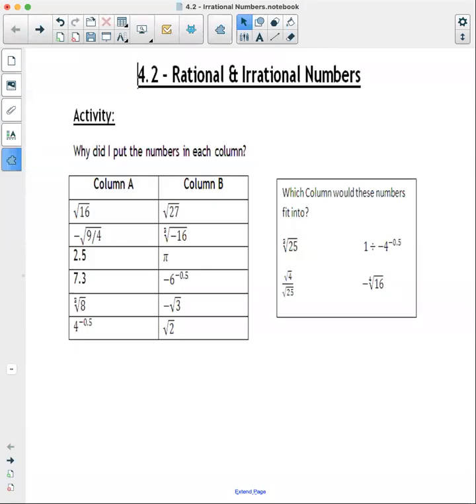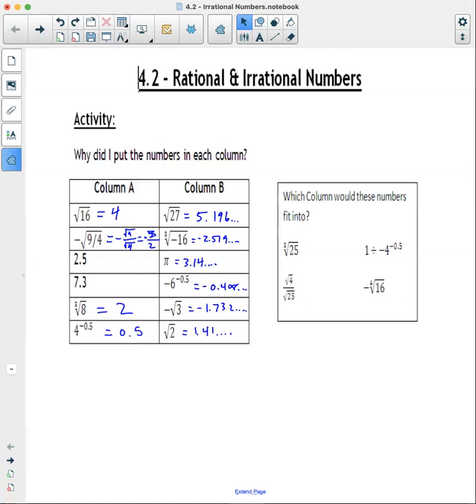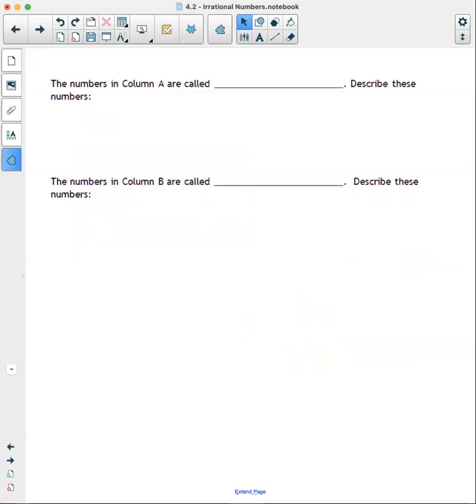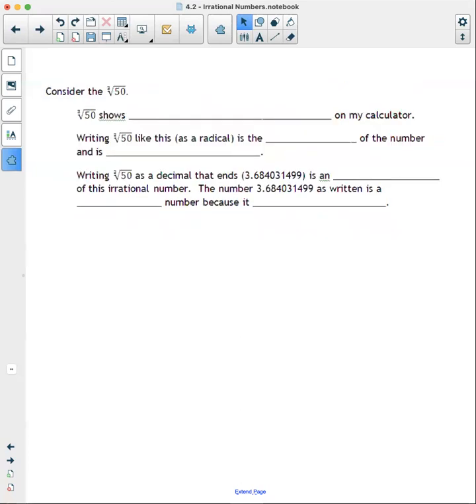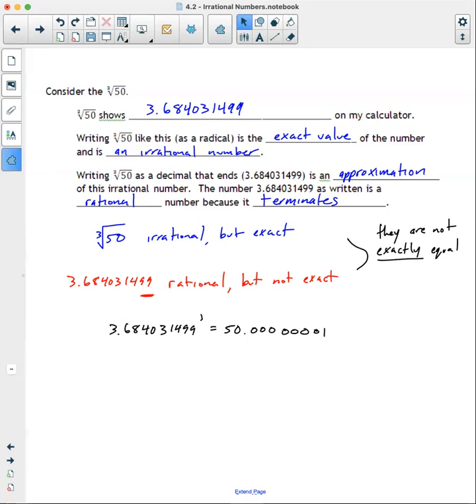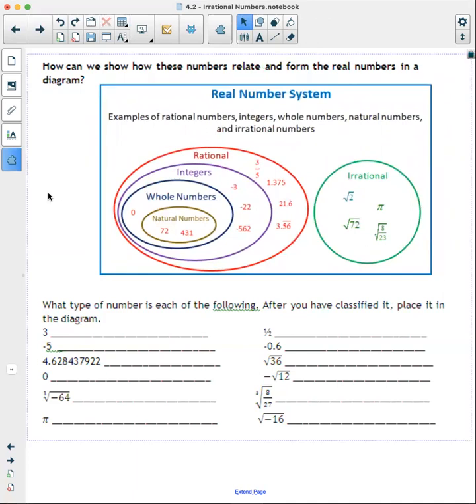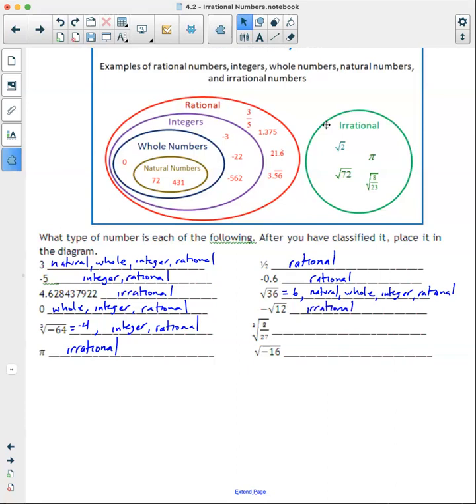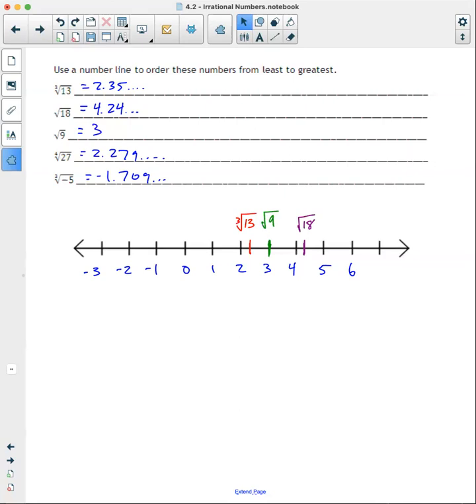4.2 - Rational and Irrational Numbers